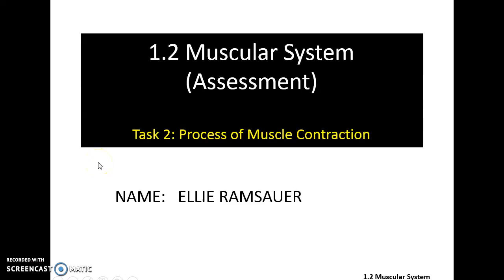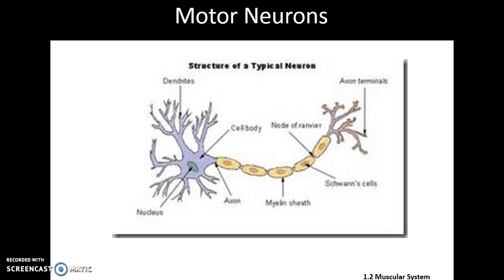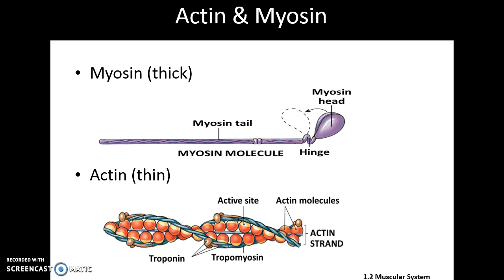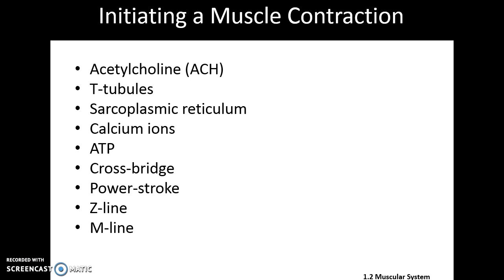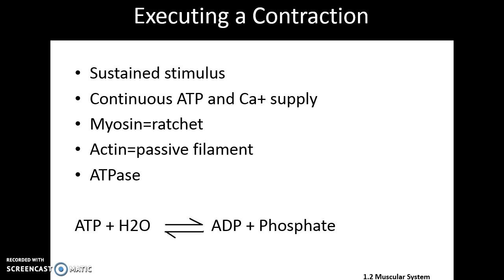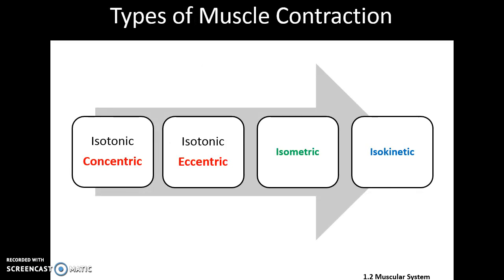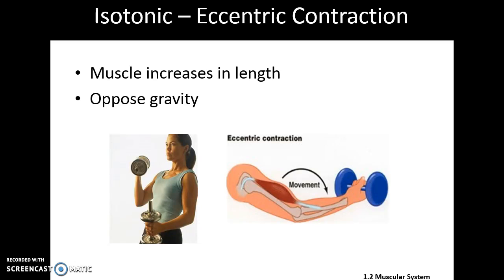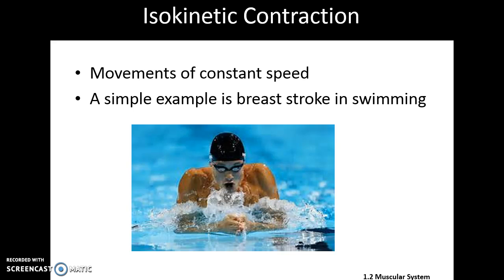Muscle Contraction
Description